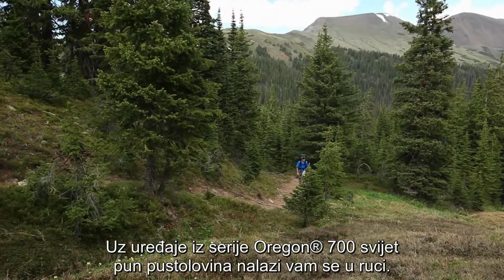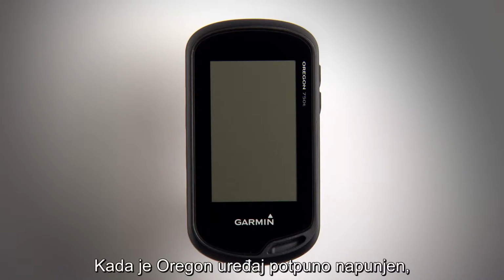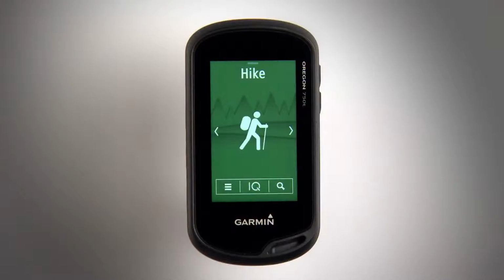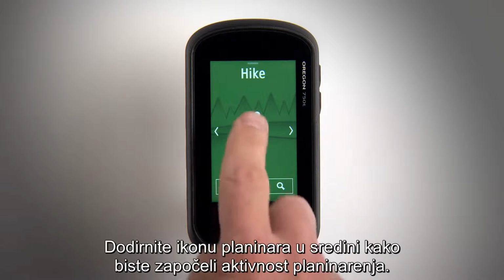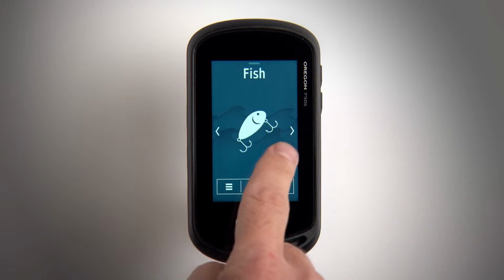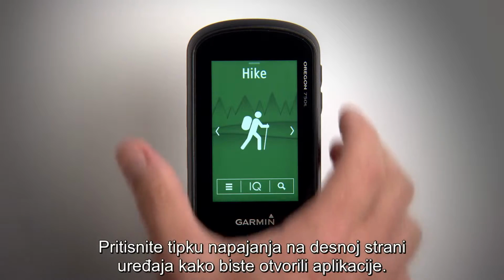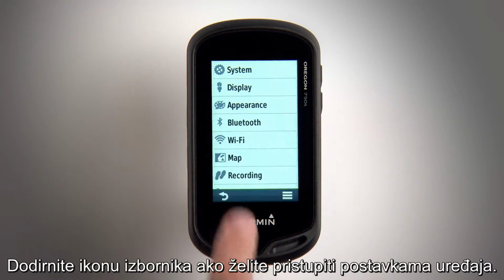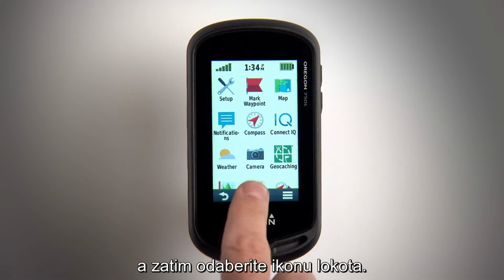Serija Oregon 700 Početak rada hrvatski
Serija Oregon 700  Početak rada